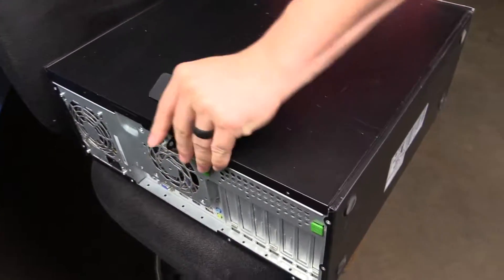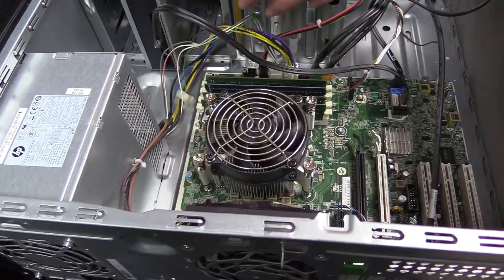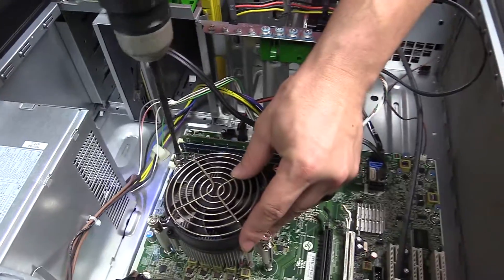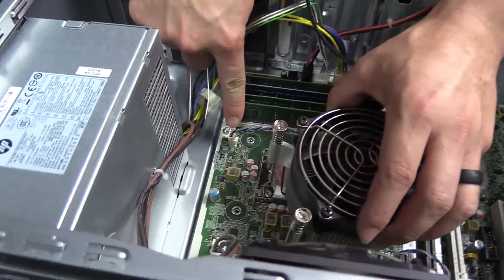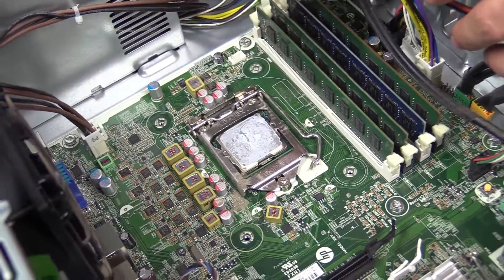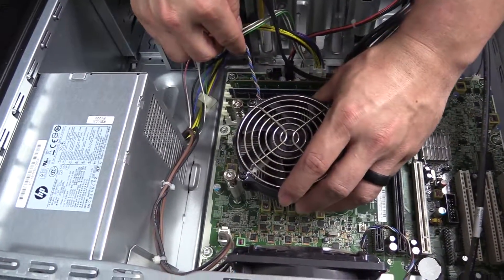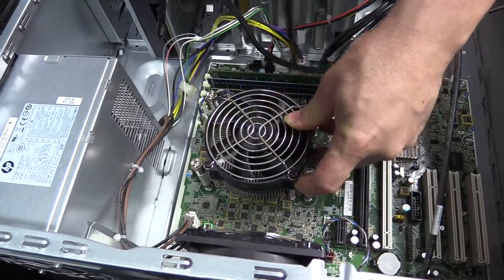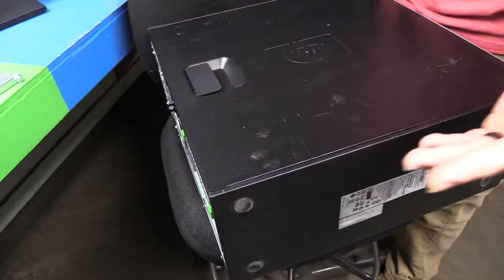HP 8200 Heatsink Replacement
Basic video for replacing the heatsink/fan in an HP 8200 Tower.